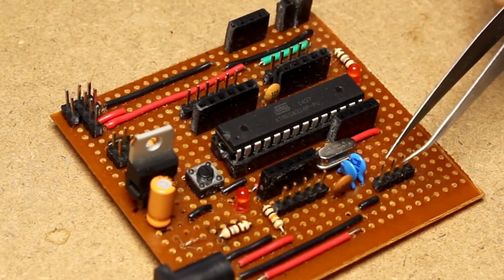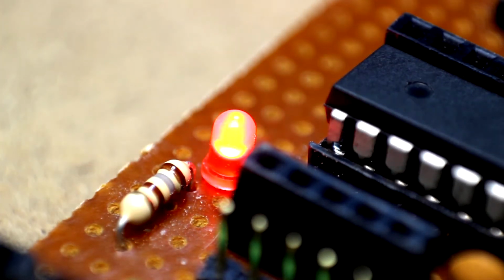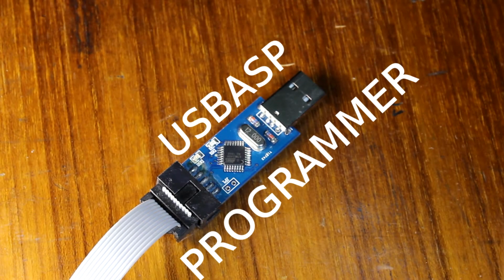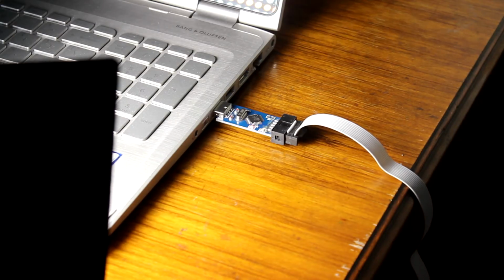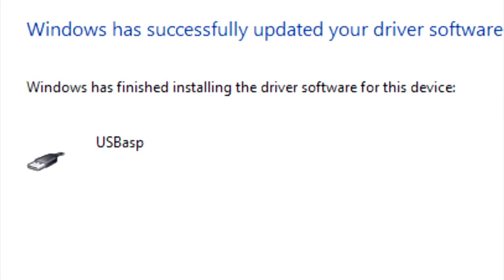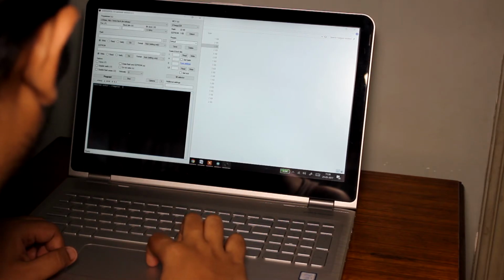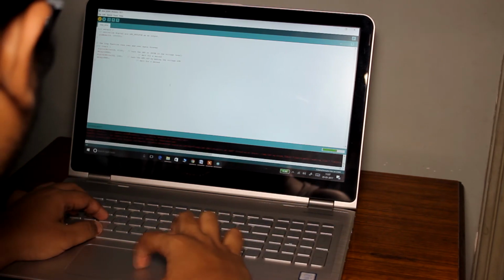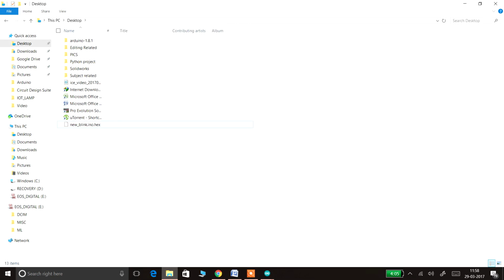Make your own ARDUINO UNO - Part 3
This is the 3rd video in the series of “Make your own Arduino Uno”.

In the 1st video, we have shown you how to make an UNO on a breadboard and in the previous one we converted that breadboard version to a permanent PCB.

In both cases, the blink sketch was working perfectly. So if you haven’t watched those videos, click here because obviously, it will be easy for you to understand.

So in this part 3, we will be programming the Arduino IC aka Atmega328P using USBASP. By this method, we don’t need to remove the IC from the IC base, just hook up some wires in power and control pins and we will program the IC.